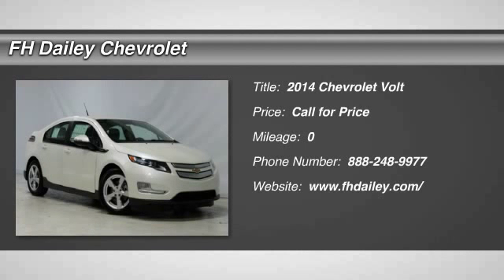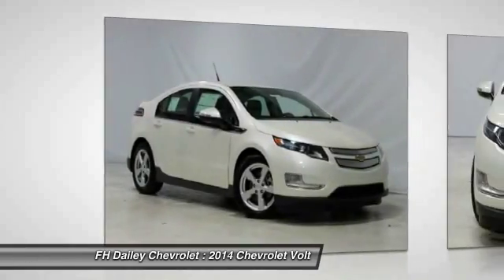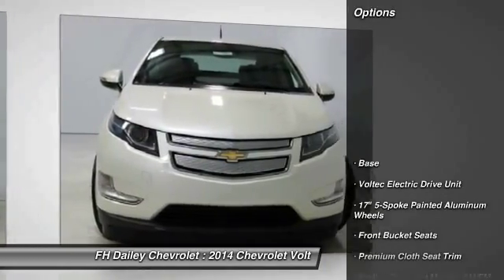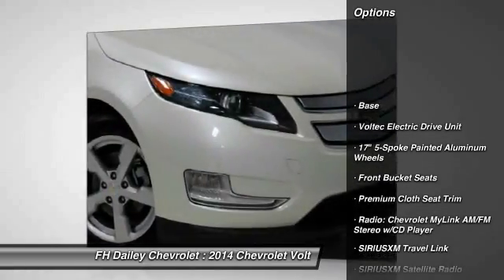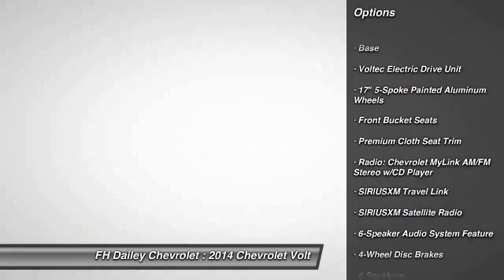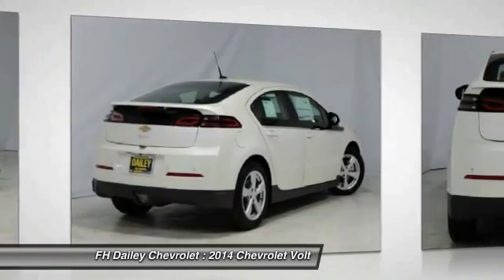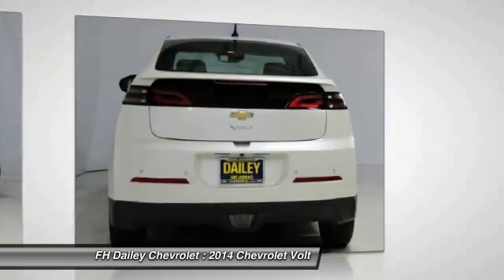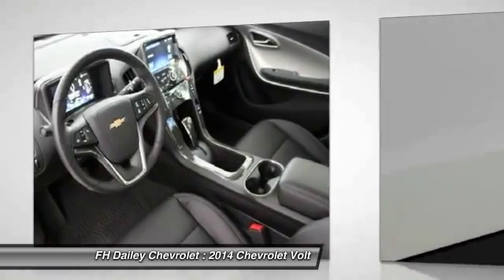2014 Chevrolet Volt FH Dailey Chevrolet - Bay Area - San Leandro CA 5465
2014 Chevrolet Volt  - Stock#: 5465 - VIN#: 1G1RH6E41EU136354

You'll love this 2014 Chevrolet Volt. This is a car you'll want to take home. With  miles, it features Automatic transmission and an exterior color of . Call and get in touch with FH Dailey Chevrolet directly, and be the first to open the car door today!